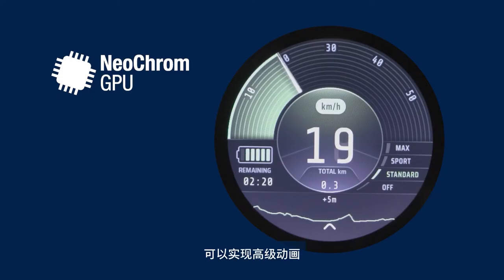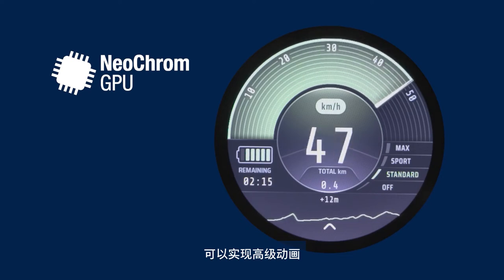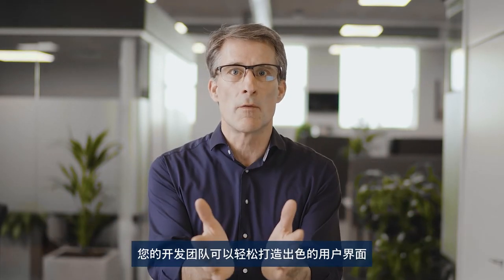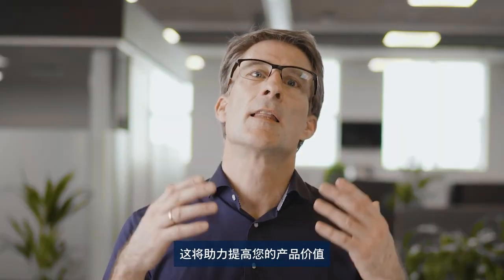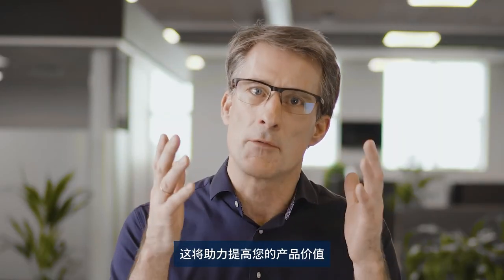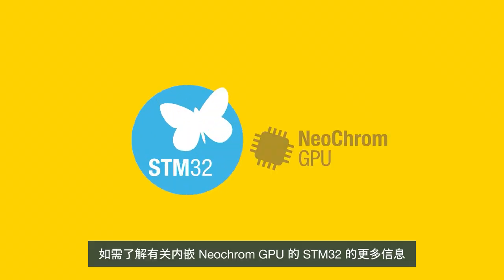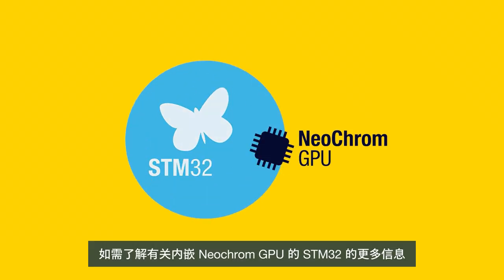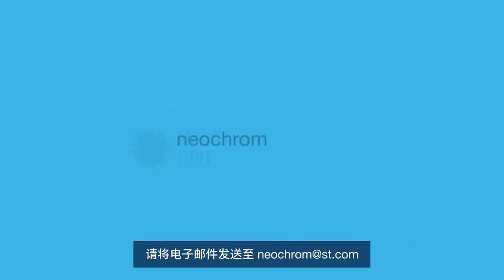Neochrome GPU 全新图形处理单元